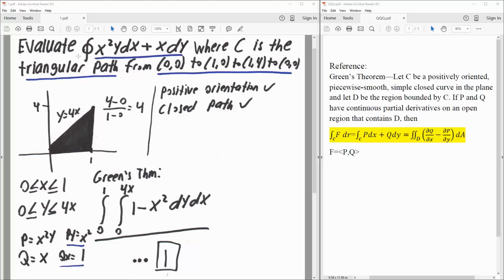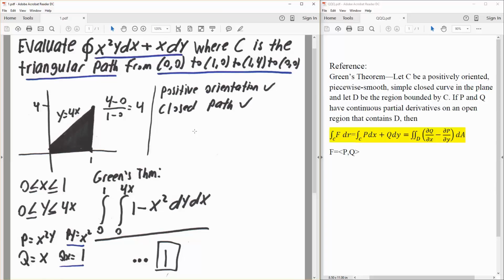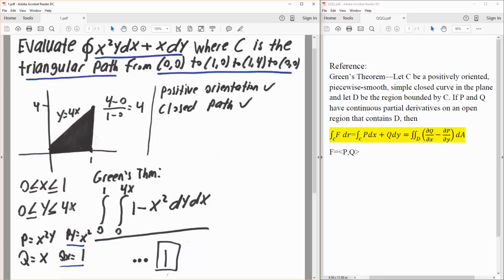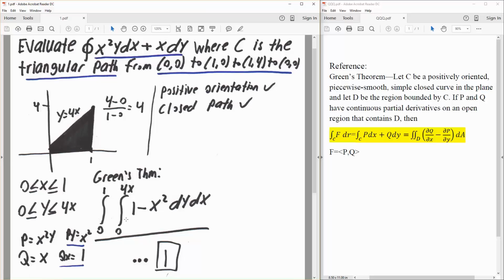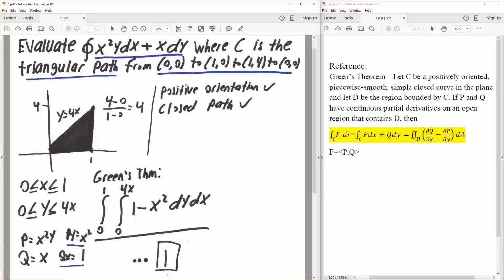Calc 3: Green's Theorem (Solved by Hand)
Green's Theorem (Solved by Hand)

Workbooks that I wrote: